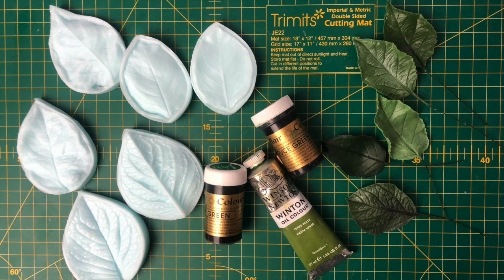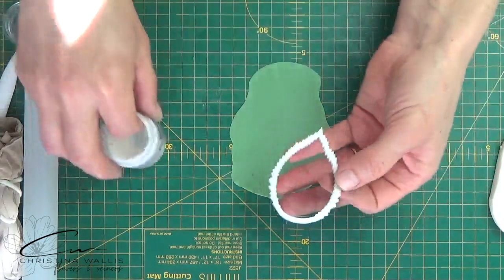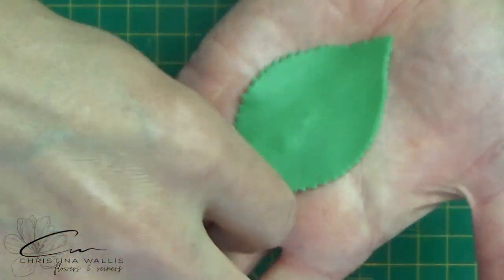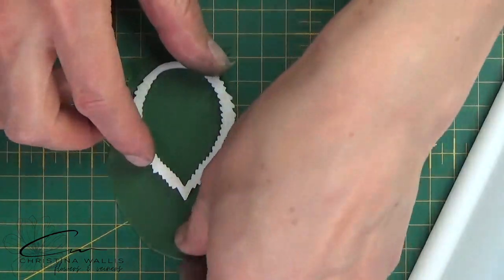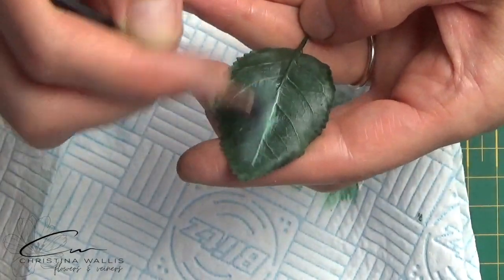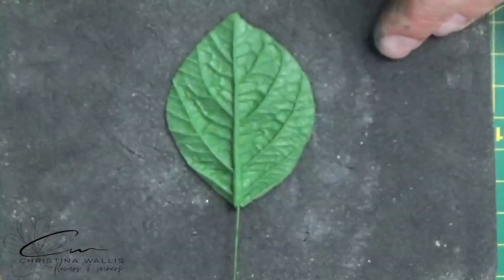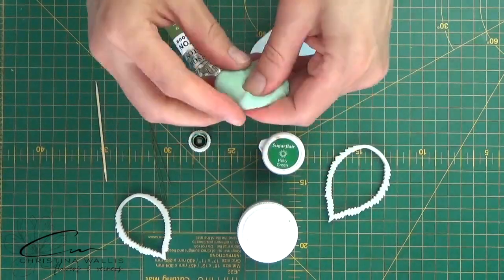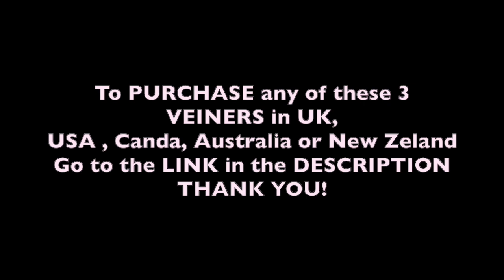Sugar & Cold Porcelain Flower Tutorial s: Making Best of Foliage VEINERS / Tricky Shallow Cutters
To purchase any of these 3 veiners in USA, Canada, Australia or New Zealand

scroll down for EFFECTIVE VEINING CHECK LIST

( PAYPAL only allows one payment link per user so until I will put all my veiners into the ETSY SHOP where the price of each veiner will inevitably go up, I'm using the link I normally use for Flower tuition.  this does not affect your Paypal outlined buyer security in any way )

In this tutorial  I'd used somebody else's veiner but I have since made 5 petal and 8 Petal Apple Blossom veiners both of which  are adopted for sugar / wire use  and sell more than any other  of my other veiners

EFFECTIVE VEINING CHECK LIST
- If veining  clay let it NOT be super fresh or it'll stick
- If veining Sugar, let your gumpaste be as fresh as possible, warm it between your palms before placing in
- Roll out thick enough for the thread of veiner texture  but not so thick that the shape spills out
- do allow enough wire thickness, most undergo and struggle
- Petal Base your veiner to secure the position ( you can always carefully dust it over if any shine is a 'no-no'
- Make sure top and bottom points align at the seam
- Bend your wire to veiner's shape in advance or else it might poke out
- Lift your shape very carefully from out inwards